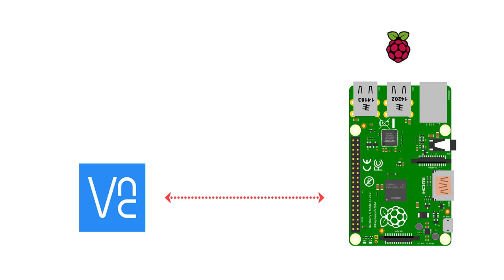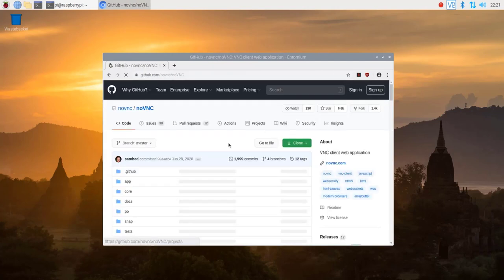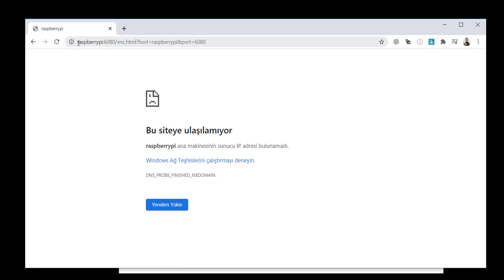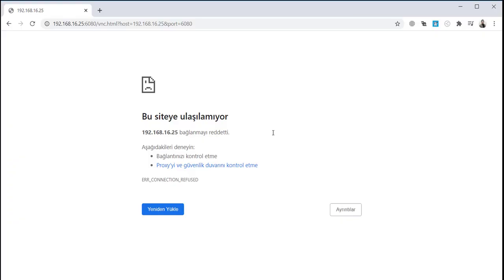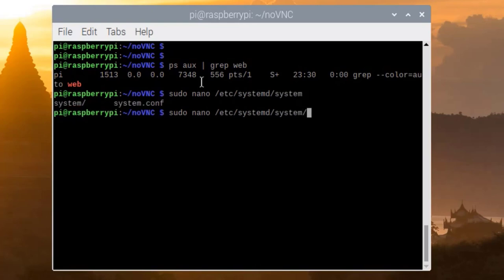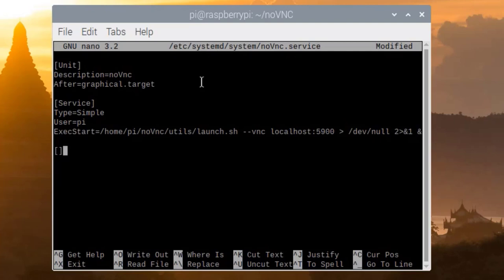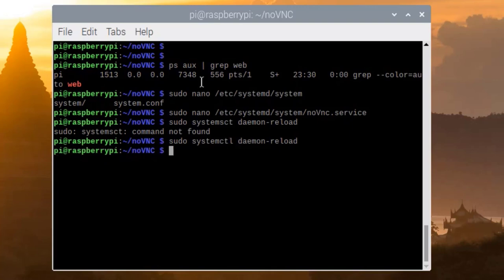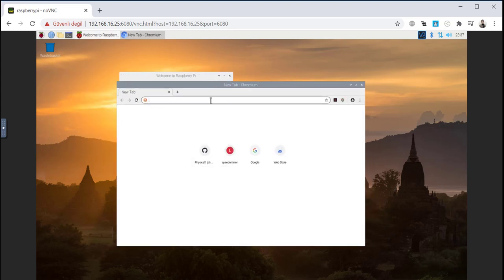Raspberry pi 4 remote connection via any webbrowser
How to connect to destop of the raspberry pi via web browser.